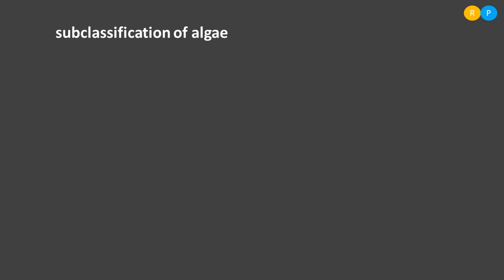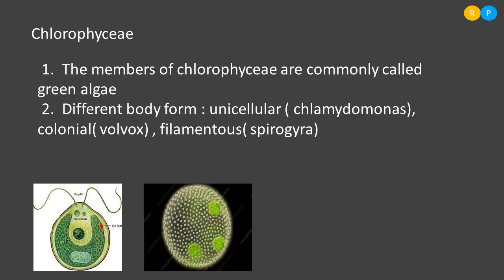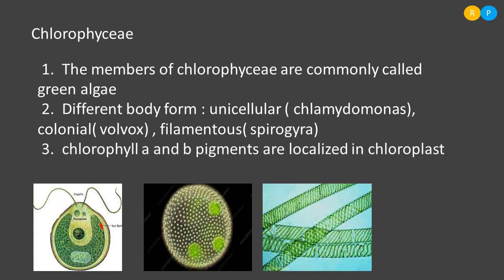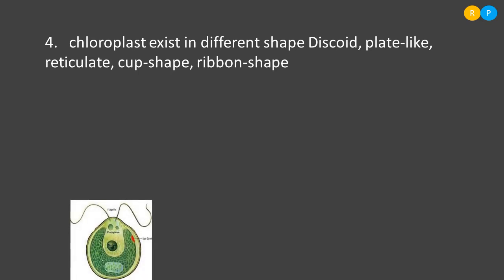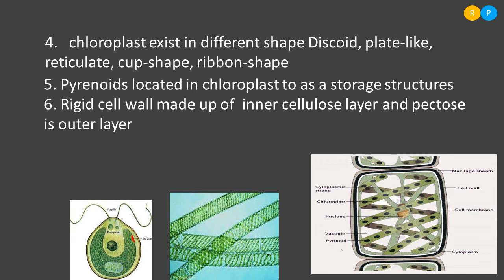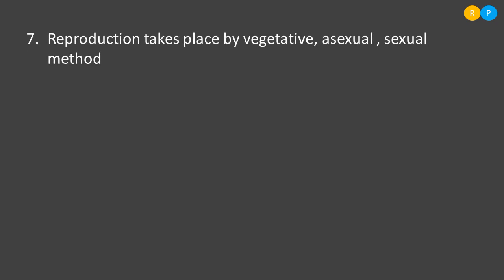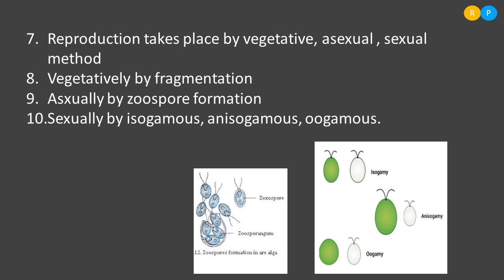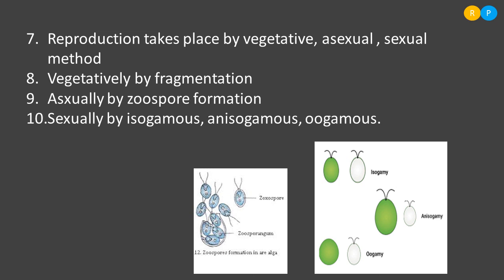Plant kingdom #3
chlorophyceae characteristic feature